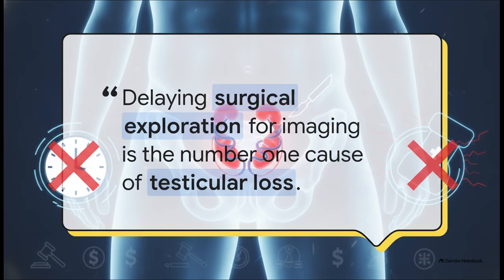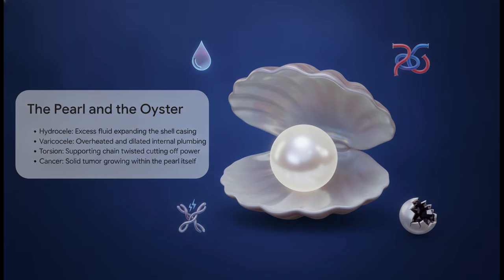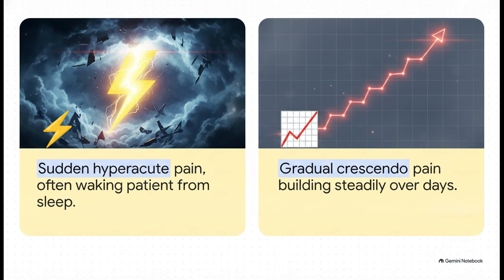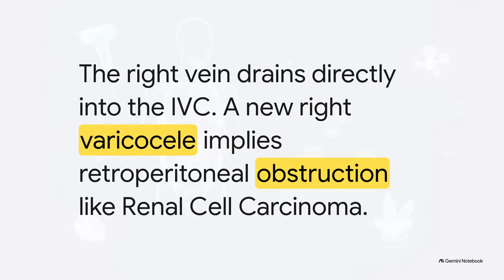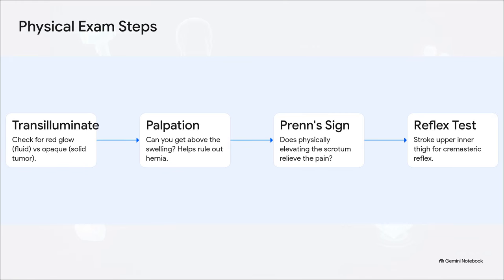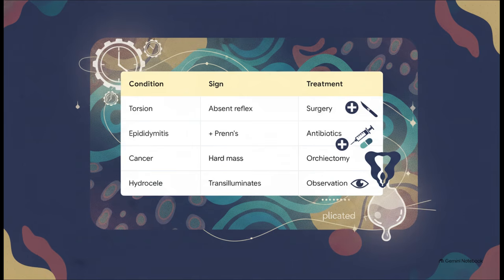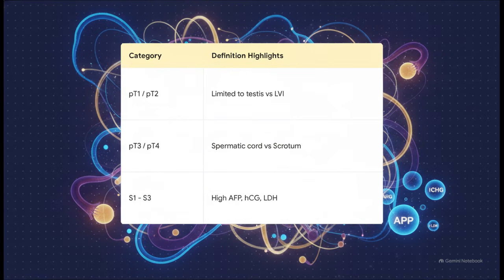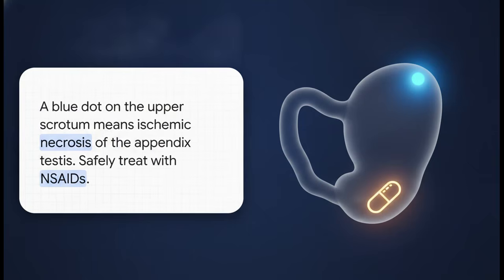Testicular Swelling Approach